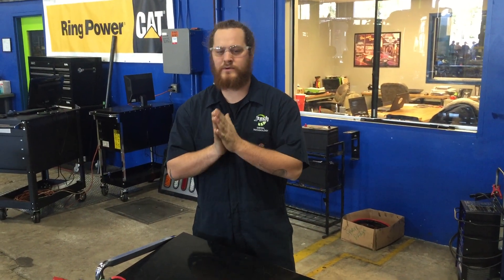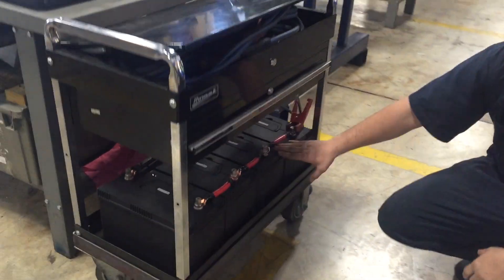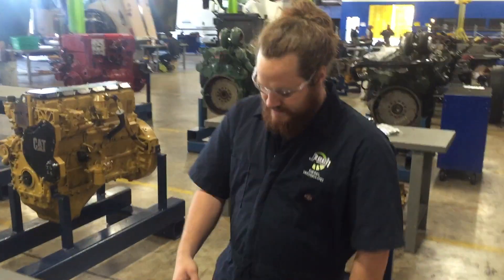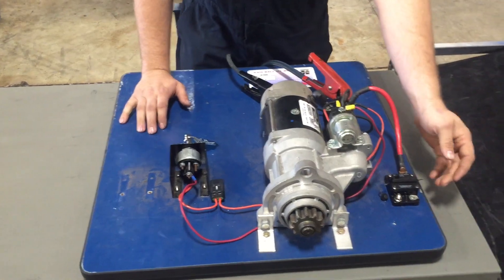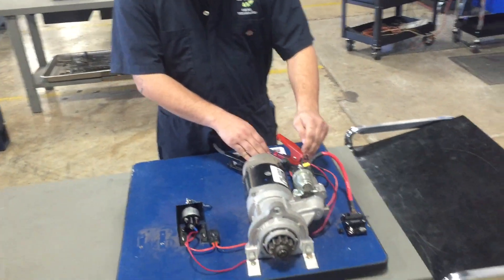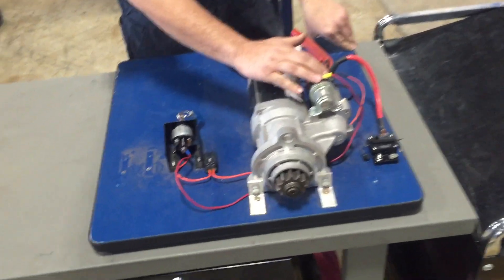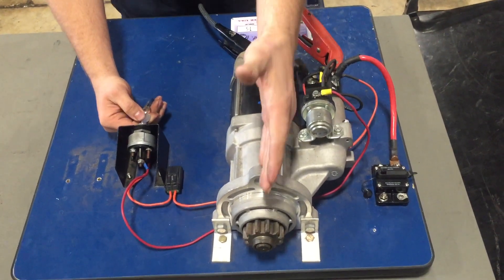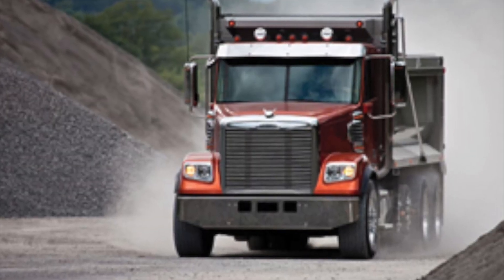How a Starter Works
A demonstration on how a starter works.